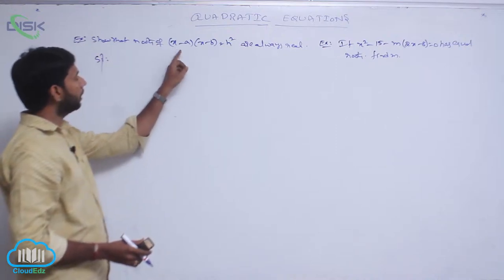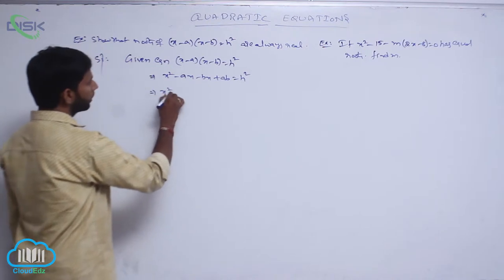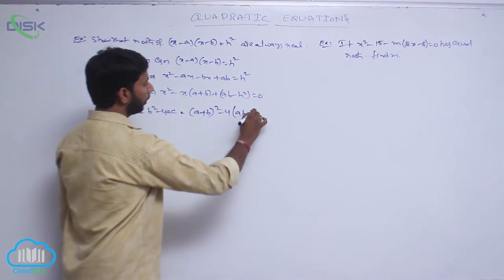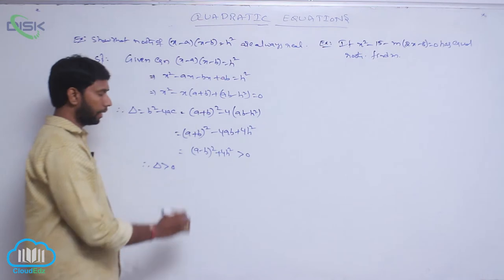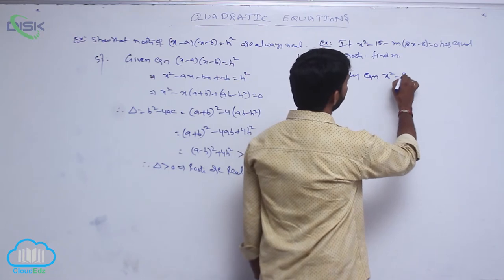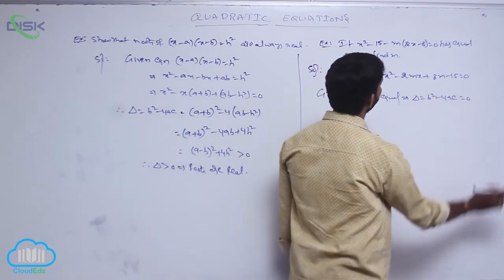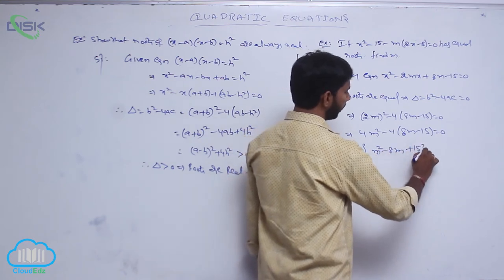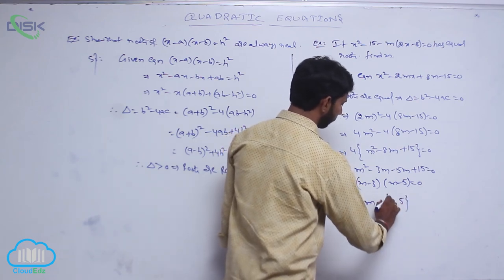Sign of quadratic expressions - change || Show that the roots of the eqn || Disk Telangana